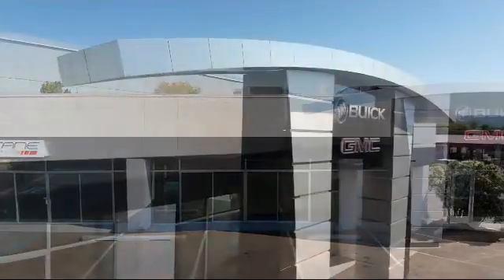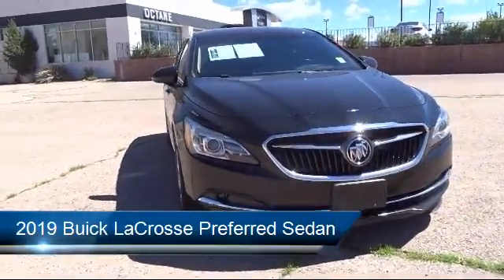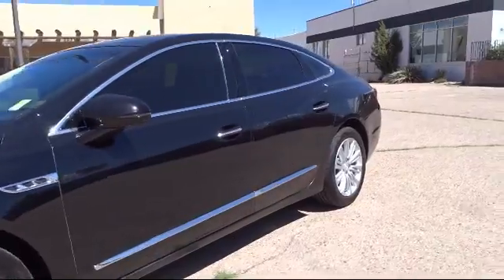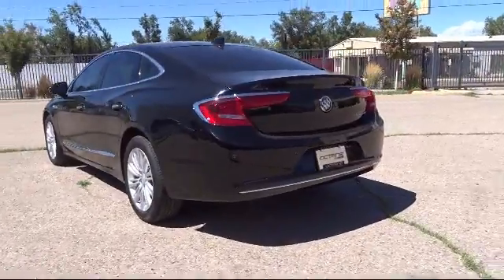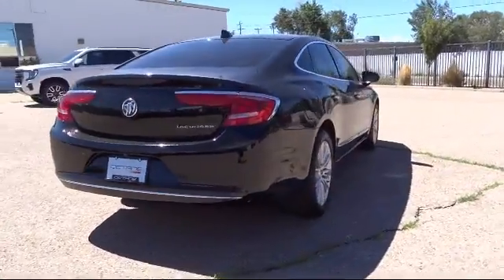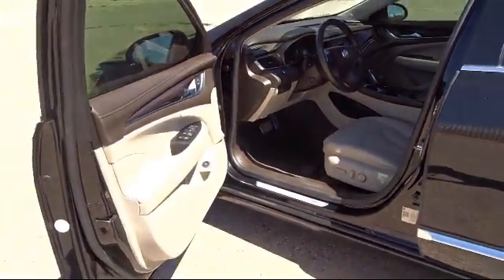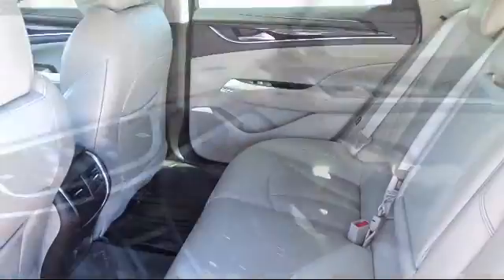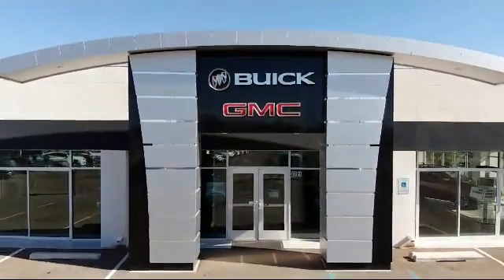2019 Buick LaCrosse Preferred Sedan Santa Fe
2019 Buick LaCrosse Preferred Sedan Stock Number: 10524A Vin:1G4ZN5SZ4KU127634.